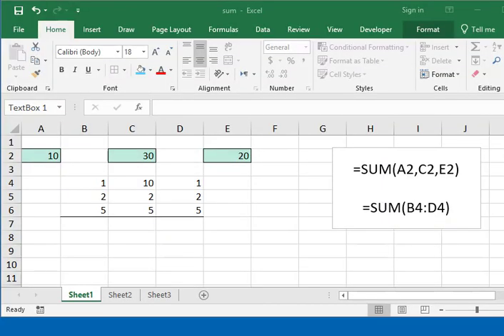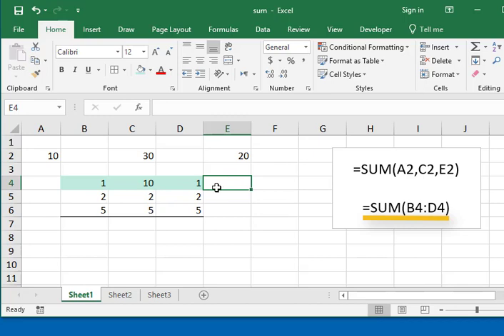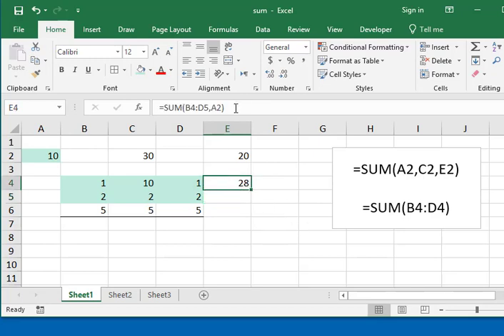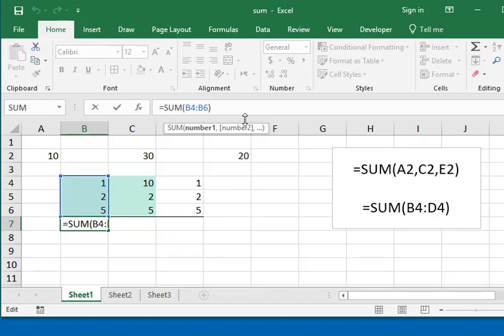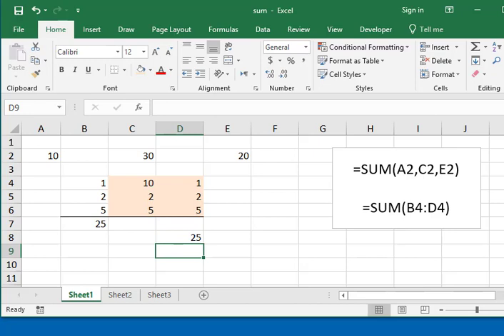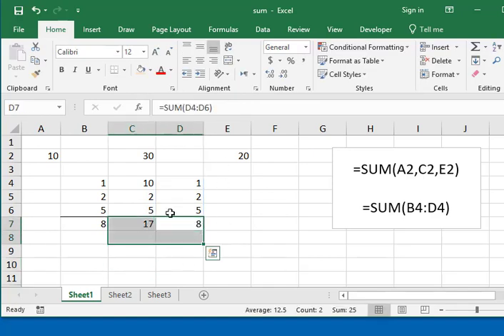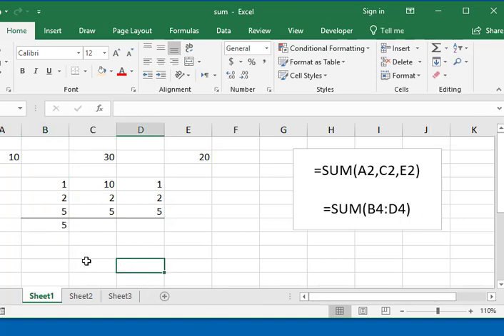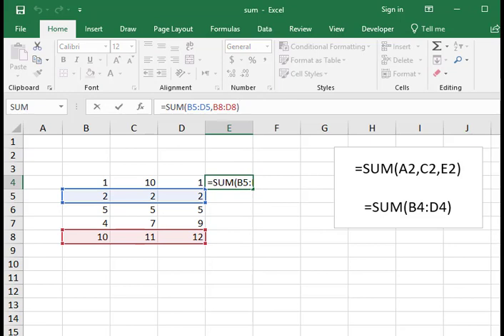Excel SUM function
SUM function